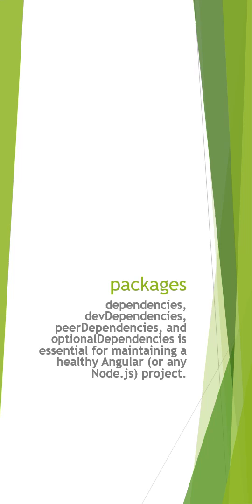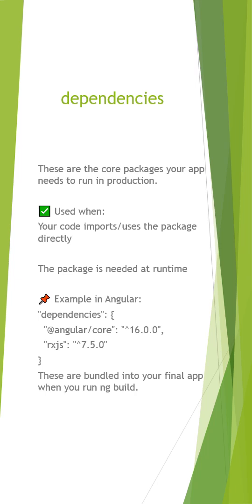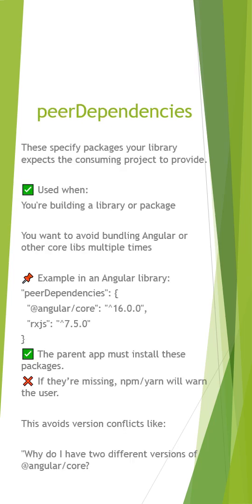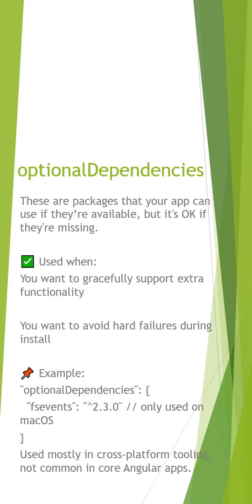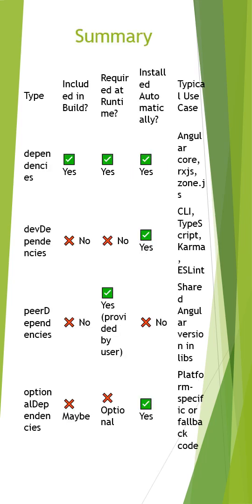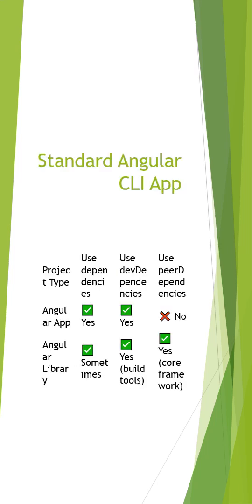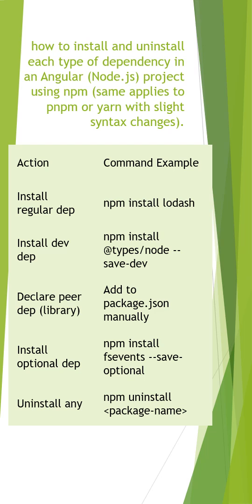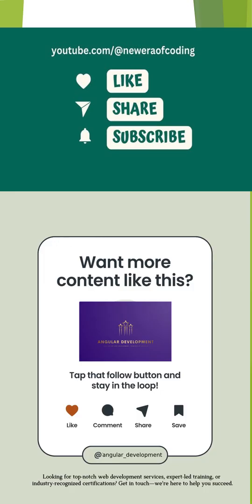dependencies vs dev dependencies vs peer dependencies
👨‍💻 Join me on this exciting coding journey as we explore today's most engaging programming challenges and enhance our skills!

🔍 What you'll discover:

Unlock the complexity of Angular’s powerful features
Learn how to implement efficient algorithms for real-world scenarios
Discover practical tips and techniques to optimize your code

Weekly uploads filled with fresh, top-notch programming insights
Hands-on tutorials that are clear, concise, and guided by industry professionals
A thriving community of passionate developers like YOU!